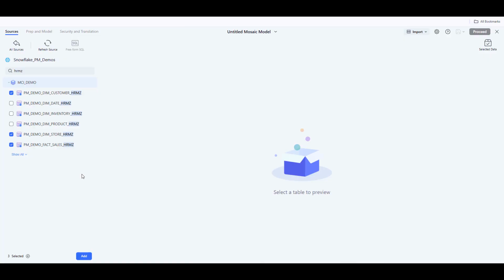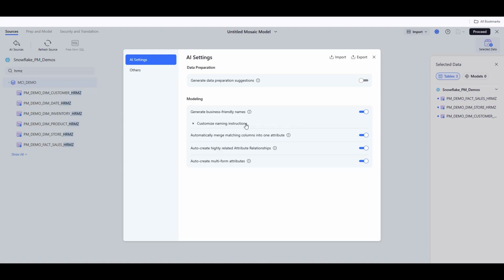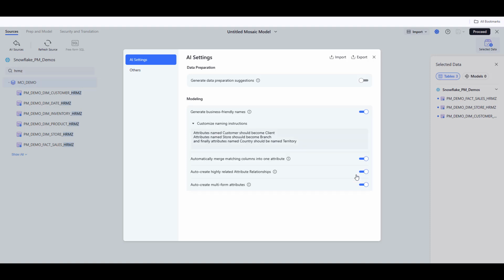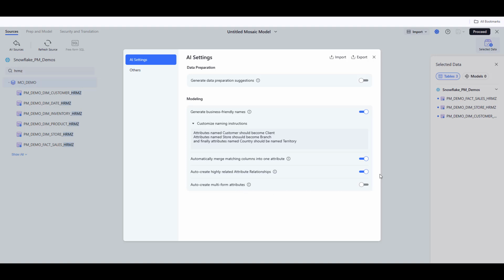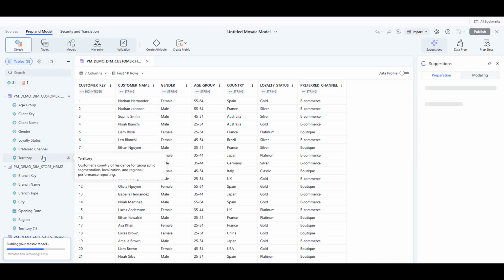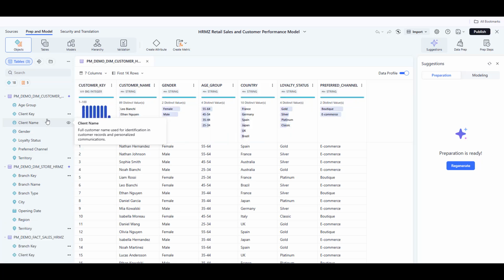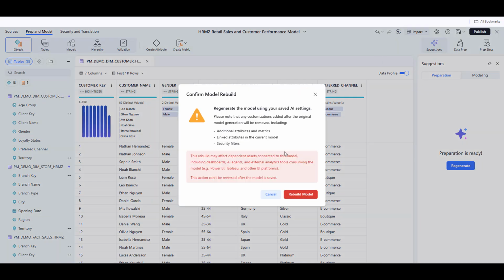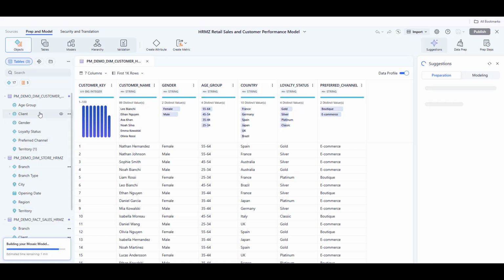How Much Should You Trust AI With Your Data Models? - Eps16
AI can build your Mosaic Semanti Layer in minutes.

But should it?

As AI becomes more capable of generating data models, relationships, attributes, and business definitions, organizations are facing a new challenge:

How much control should you give AI?

In this video, I explore the balance between AI automation and human expertise when creating semantic models.

You'll see how organizations can decide where AI should help, where governance matters, and why the best data models are often created through collaboration between AI and humans—not one or the other.

Topics covered:

✅ AI-assisted semantic modeling
✅ Business-friendly naming
✅ Automatic relationship creation
✅ Data preparation suggestions
✅ Governance and human oversight
✅ Semantic Layer best practices
✅ Strategy Mosaic

Whether you're building data products, semantic layers, or AI-ready analytics architectures, this is a conversation every modern data team should be having.